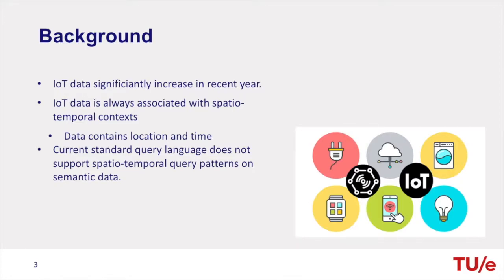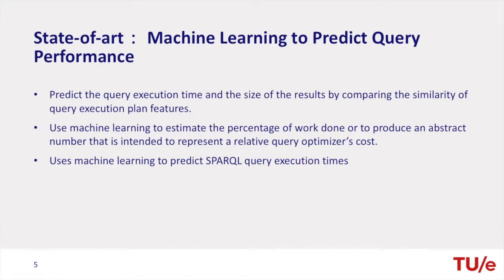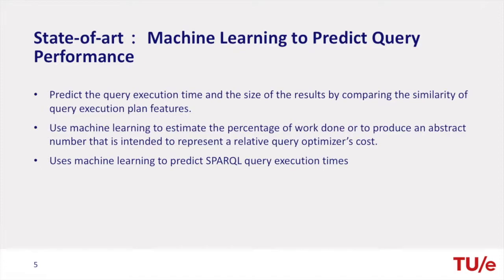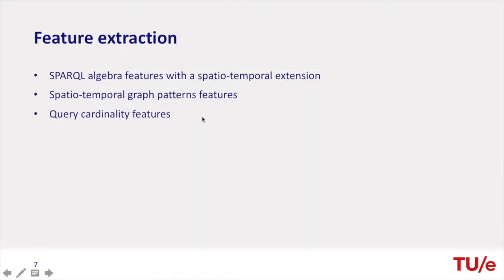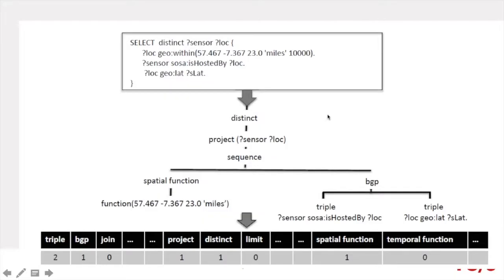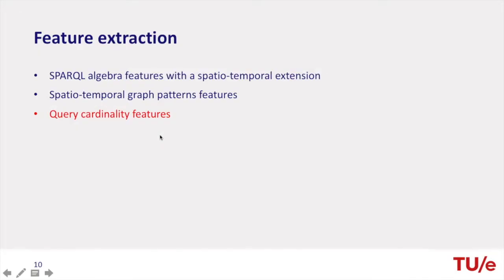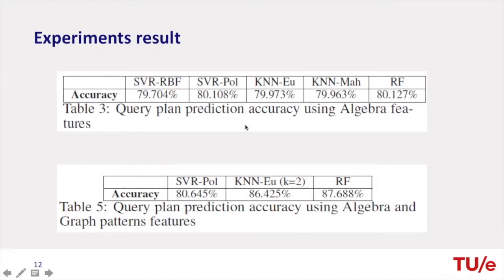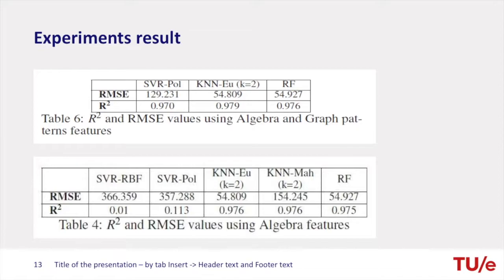IoT presentation assignment Group 28